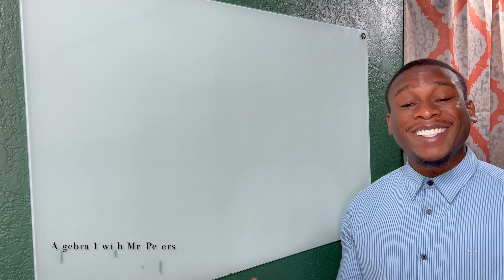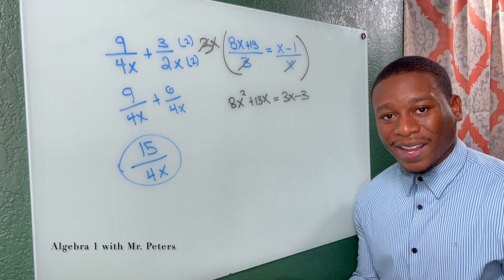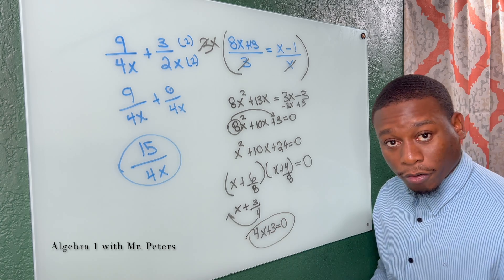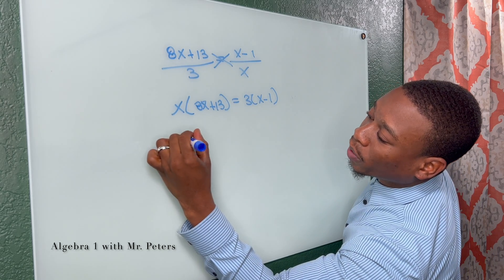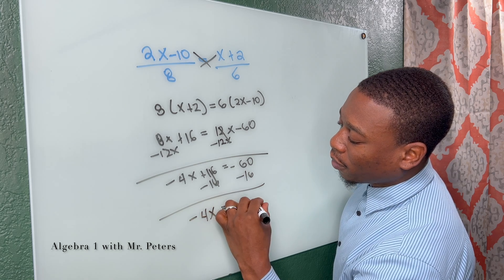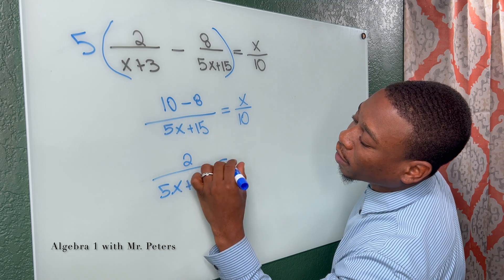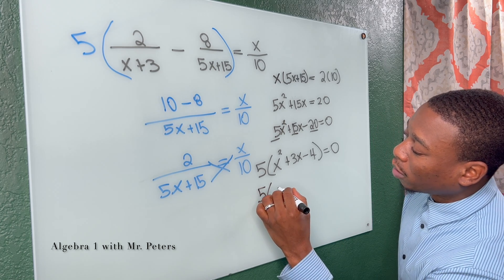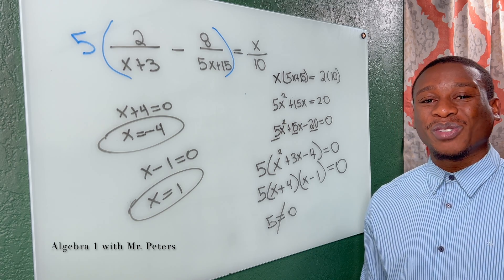Most Simple Methods to Solve Rational Equations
In this video, we will explore the most simple and straightforward methods to solve rational equations. Whether you're a beginner or just looking for a refresher, these easy ways will help you master the art of solving rational equations in no time. From clearing denominators to cross multiplying, and solving linear & quadratic equations, we've got you covered with step-by-step examples and explanations. Get ready to conquer rational equations with ease!

Don't miss out on this essential math resource. Let's conquer algebra together!